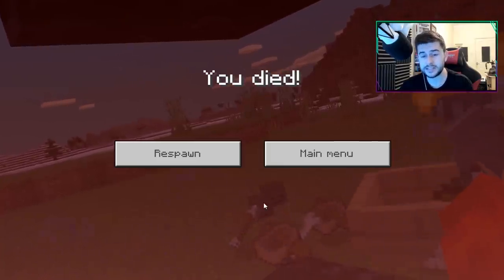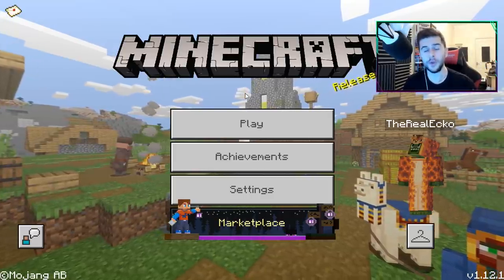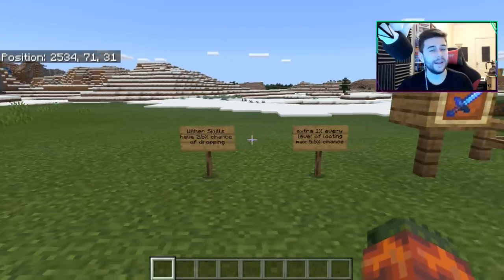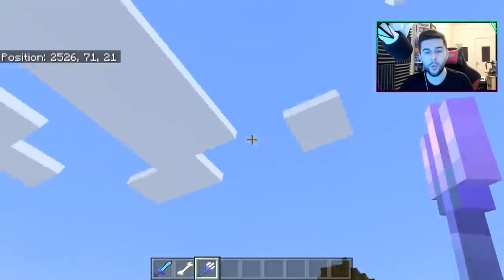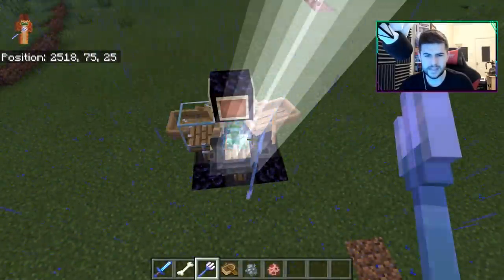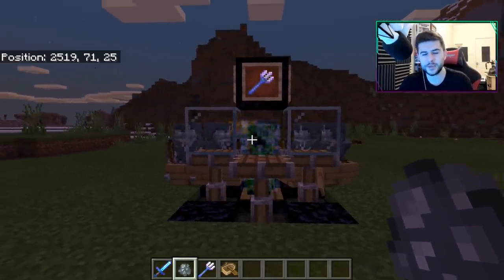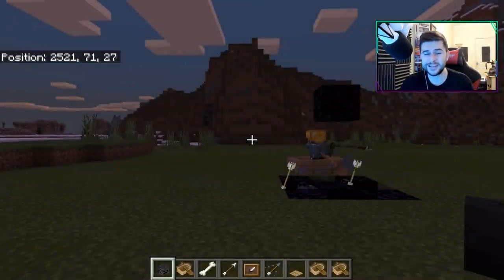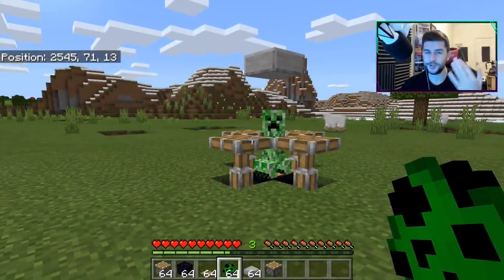How To Get Wither Skeleton Skulls 100% Of The Time WITHOUT Entering The Nether In Minecraft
Welcome back Minecraft players to a cool trick on how to get Wither Skeleton Skulls 100% of the time. Now this is currently a bug/glitch so expect it to be patched in the future version of the game. You'll need charged creepers, boats & strays. The video explains everything in much better detail. LIKE if you want more funny glitches videos.

- ECKOSOLDIER
- LIVERPOOL
- L23 0XQ